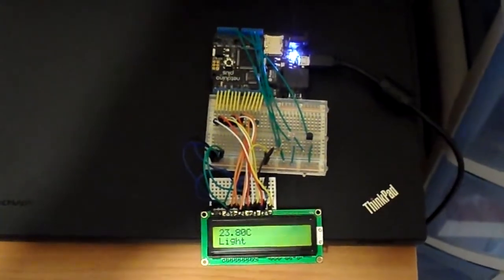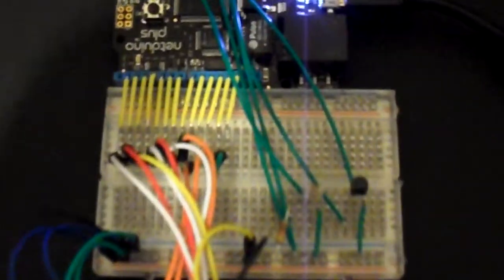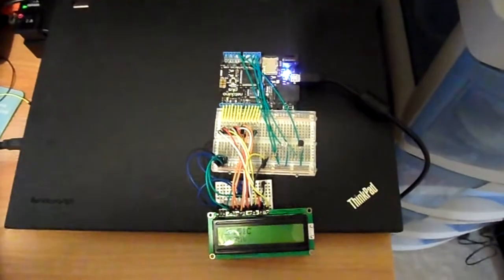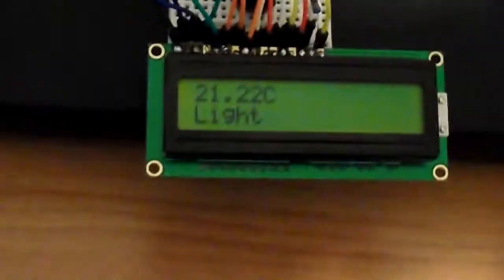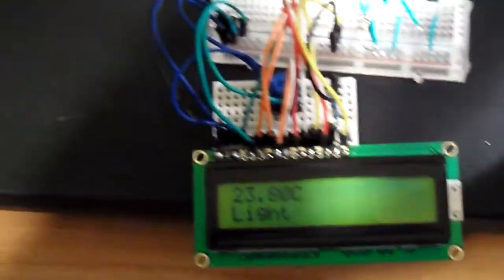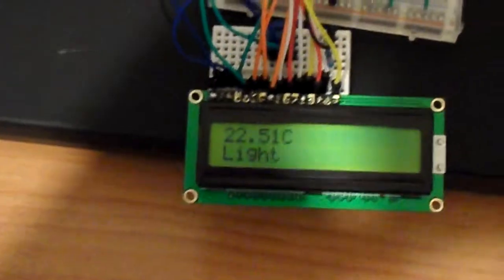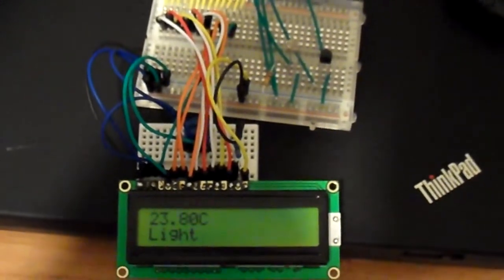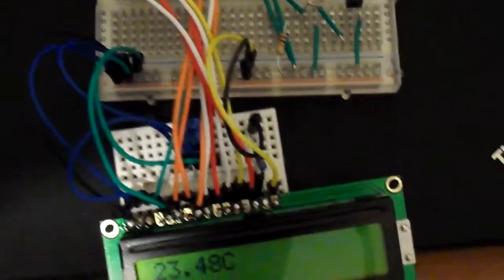Netduino project 2: Sensors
This time, I have an LCD screen, a light sensor, a temperature sensor and a micro SD card attached to my Netduino.
This is a stepping stone to my next project which will allow me to get sensor data remotely over the internet.